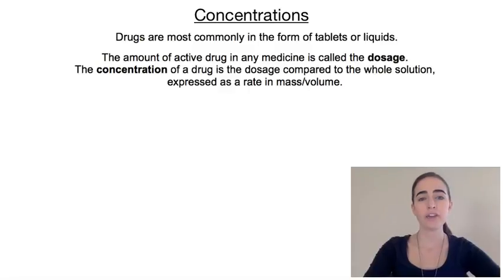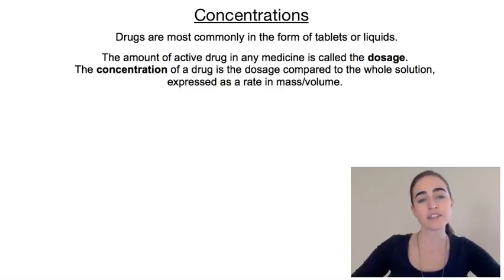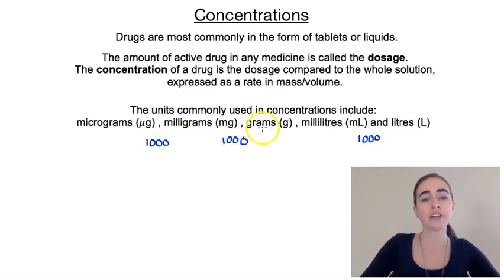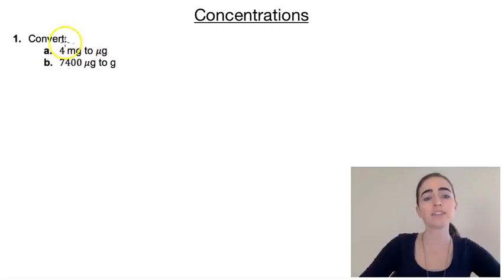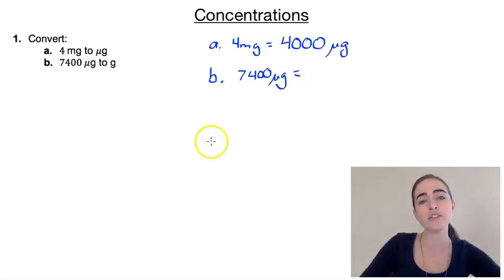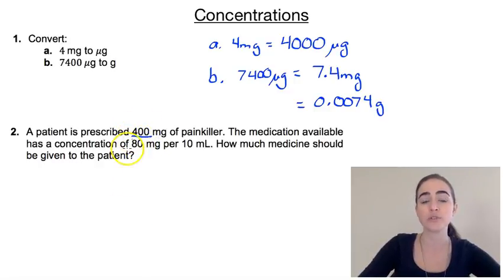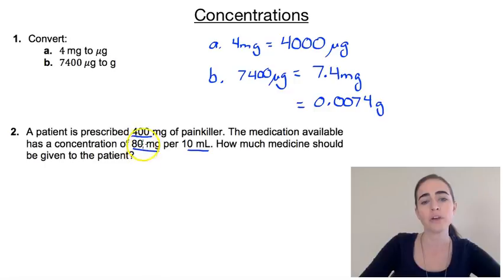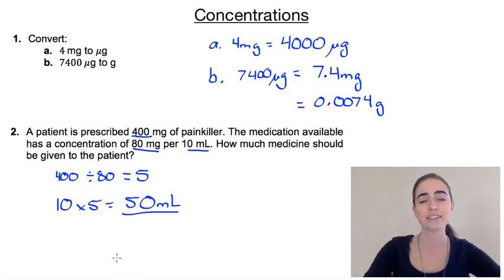Concentrations of Medicines